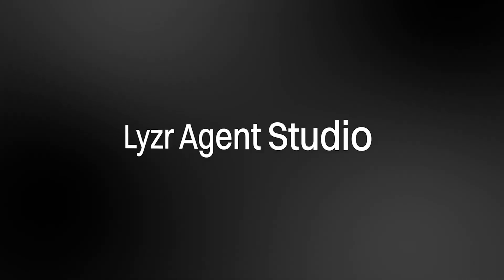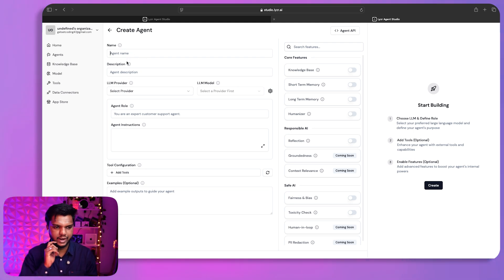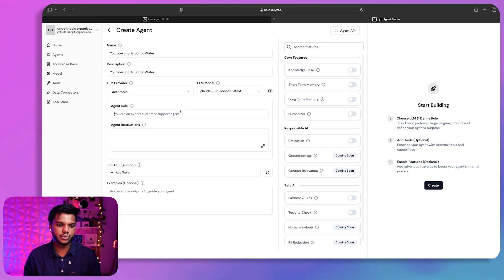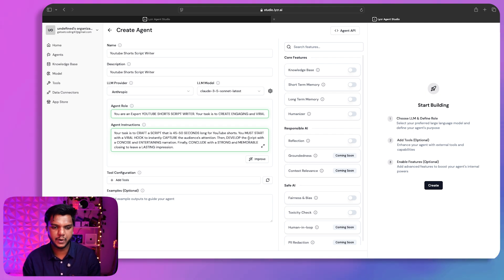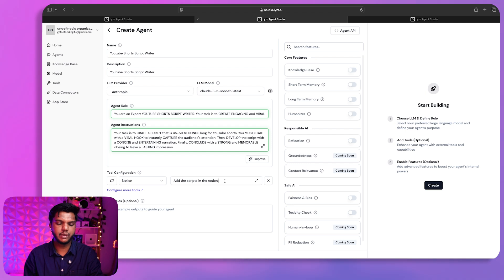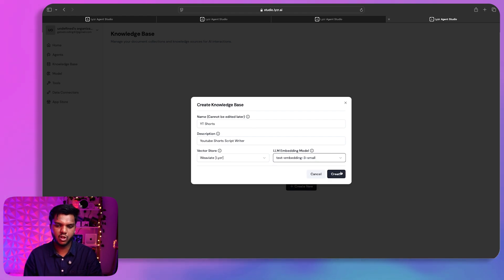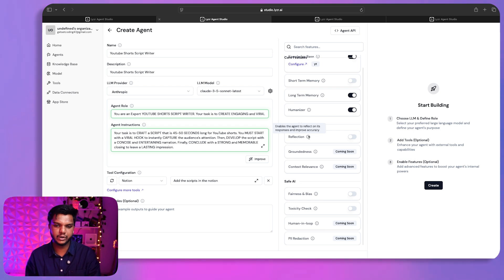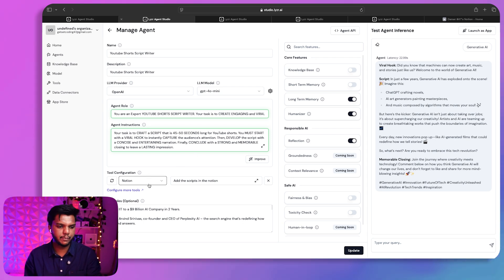Create AI Agents in Minutes with Lyzr Agent Studio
🚀 Transform Your AI Development with Lyzr Agent Studio!

In this video, I’ll show you how to use Lyzr Agent Studio, a powerful low-code platform designed to help you build, deploy, and manage AI agents effortlessly. Whether you're a business professional or a developer, Lyzr makes creating smart, secure AI agents simple and efficient.

💡 What you'll learn:

How to quickly create an AI agent
Key features of Lyzr Agent Studio
Why this platform is perfect for automating workflows
Real-world use cases for AI agents
🎯 Why Lyzr Agent Studio?
Lyzr Agent Studio empowers you to:
✅ Save time with a low-code interface
✅ Build intelligent agents tailored to your needs
✅ Enhance productivity and customer engagement

👉 Ready to explore the future of AI? Watch now and take your first step toward smarter automation!

Welcome to GetSetCode – Your Gateway to the Future of AI!

Are you curious about the latest advancements in artificial intelligence? Want to stay up-to-date with the newest AI features, technologies, and innovations? You're in the right place!

On this channel, we explore everything AI—from breakthrough technologies and cutting-edge tools to in-depth tutorials and industry trends. Whether you're a tech enthusiast, developer, or just someone eager to learn about the impact of AI on our world, you'll find something here to spark your curiosity.

🔍 What you'll find on this channel:

In-depth exploration of the latest AI tools and platforms
Reviews and demos of AI-powered technologies
How-to guides and tutorials for beginners and pros alike
Insights into AI trends, breakthroughs, and future possibilities
Expert discussions and interviews with AI innovators
Join us as we dive deep into the world of artificial intelligence and discover how AI is transforming industries, shaping the future, and unlocking new possibilities!